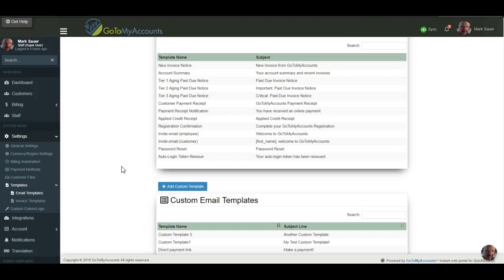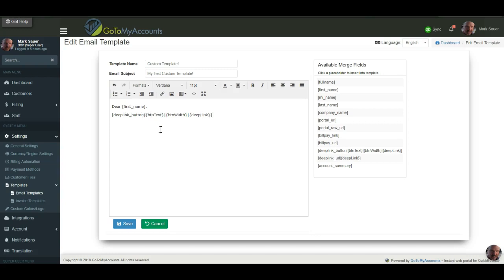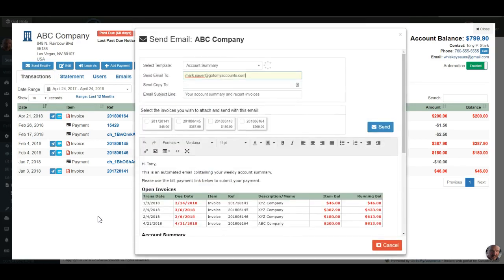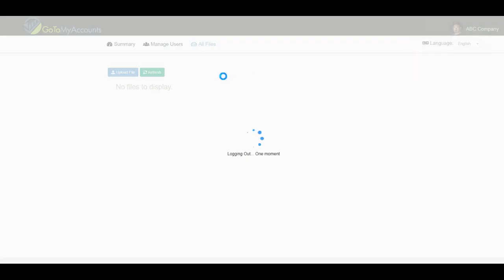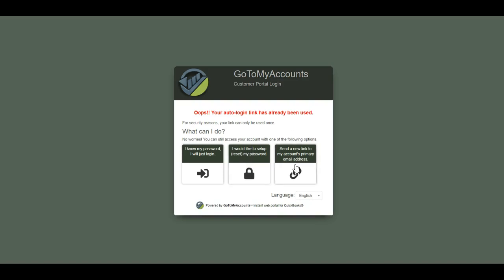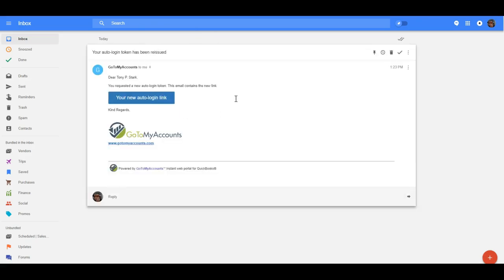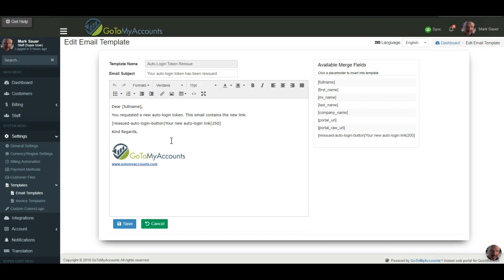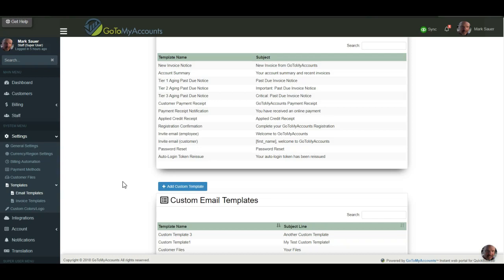How To Use Deep Links in Email Templates